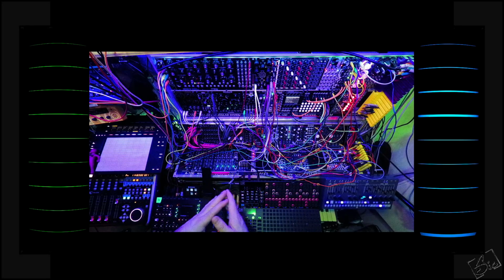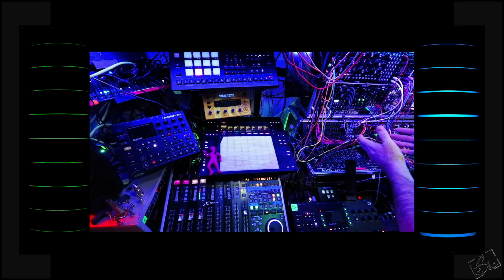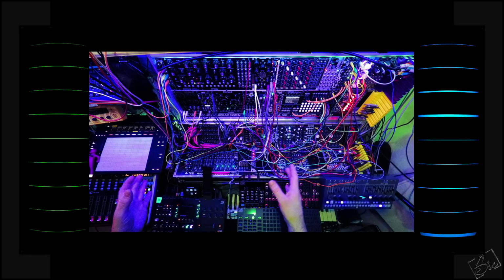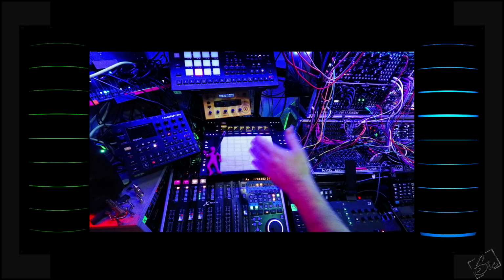Audio Glitches & Midi sync issues and why USB was to blame!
Random glitching, sync issues and unit disconnection and how I solved the issue.

Finding the cause of these issues and why you should keep an eye on what you are plugging into what USB controller bus on you computer.
High USB bandwidth units tend not to like each other much!